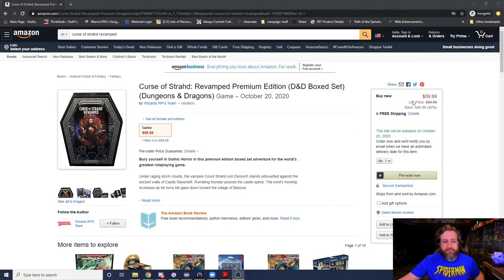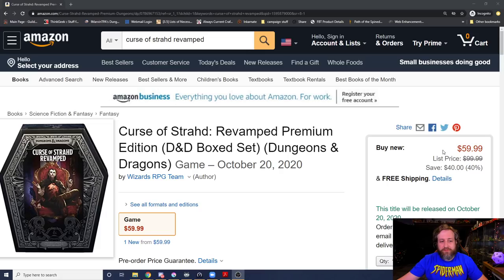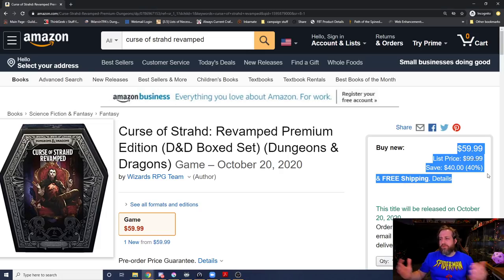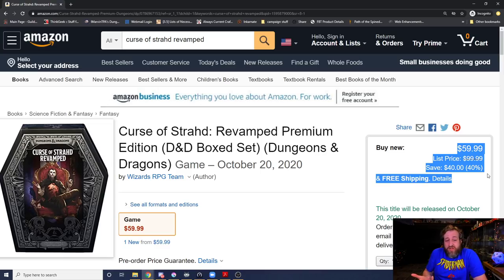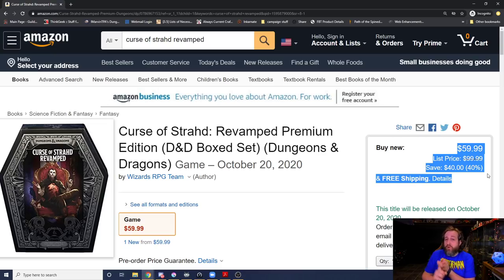Curse of Strahd: Revamped $40 price cut?!? | Nerd Immersion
Yup, only days after making my video, Curse of Strahd: Revamped has been cut down to $59.99 on Amazon. The price is much more reasonable all things considered, and I'm curious if this will change anyone's opinion on it.

Pre-order on Amazon